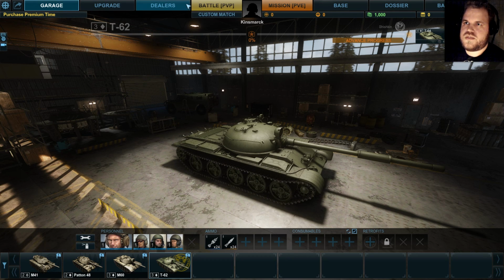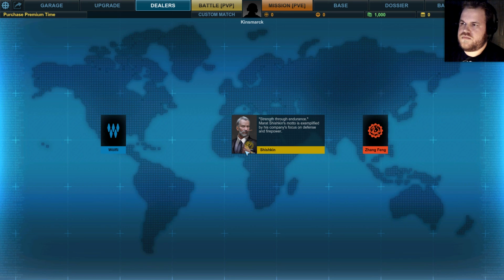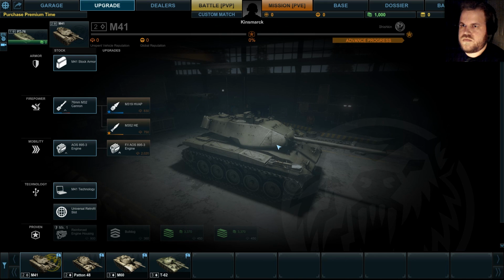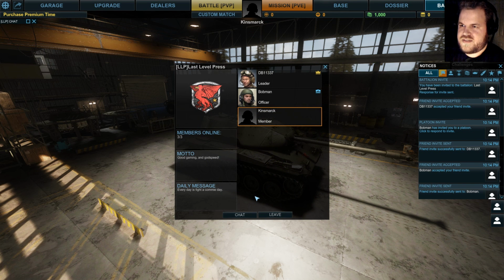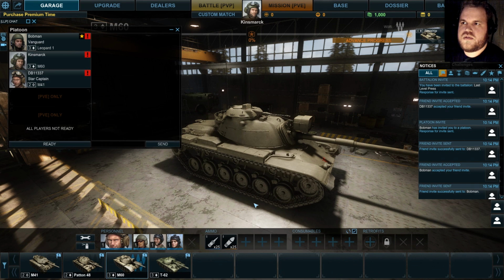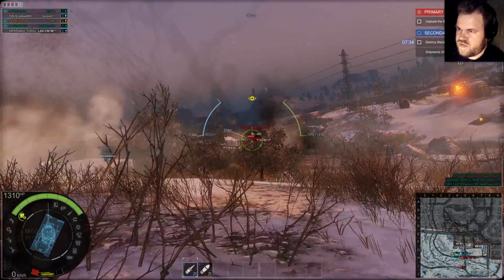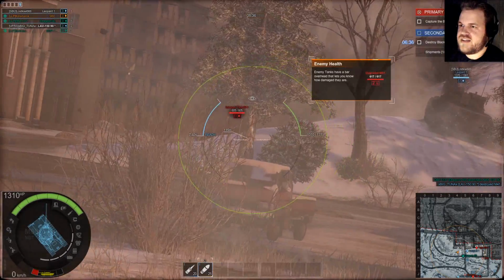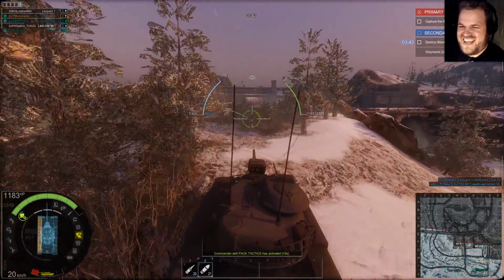The 1st 15: Armored Warfare (Ft. Noah & Bobman!)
One of the coolest free-to-play games I've checked out in some time, Armored Warfare is absolutely gorgeous, makes impressive use of Cryengine's powerful visuals, and plays as well as any of its competitors.

I can see this game succeeding where many have failed, assuming it can accrue enough of an active community to keep it alive, so check it out if this catches your attention!
-Kinsmarck

LastLevelPress.com